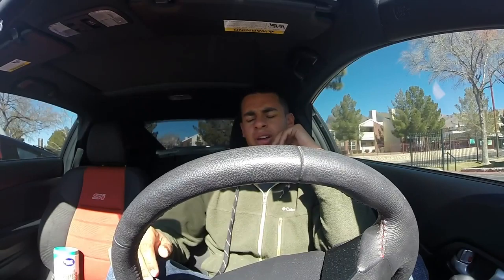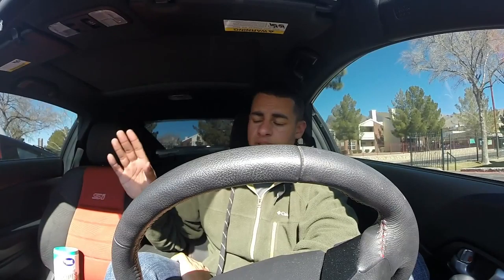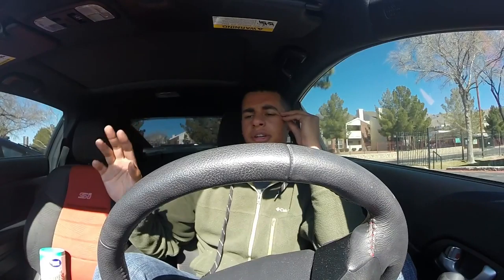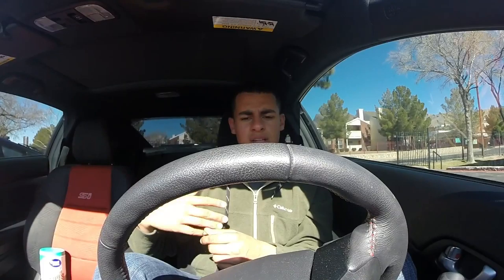Vlog 4: Poo40sx to 240sx Conversion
Have a Great Day!
Special thanks to Patterson Performance